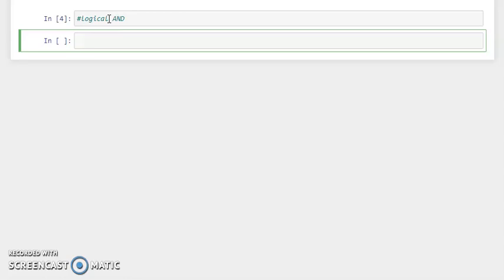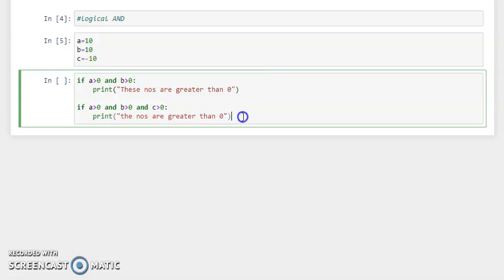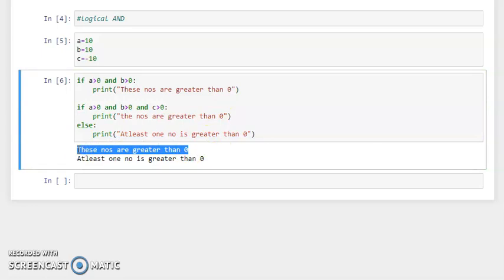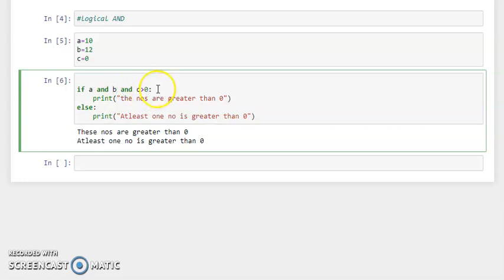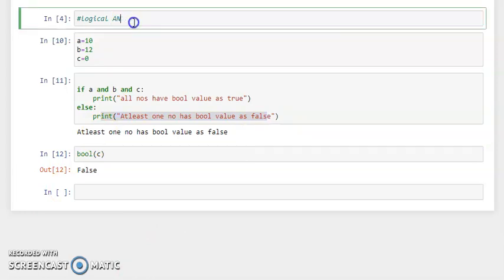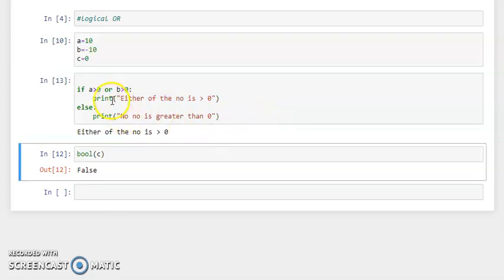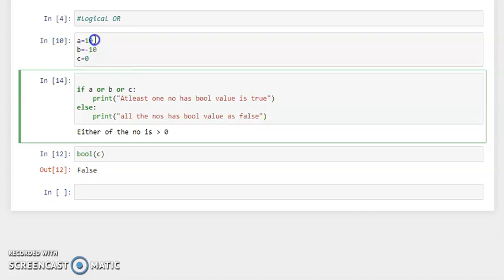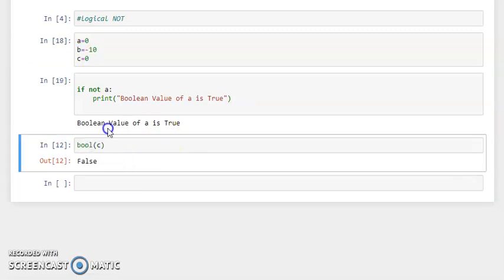045_Logical_Operators_Examples